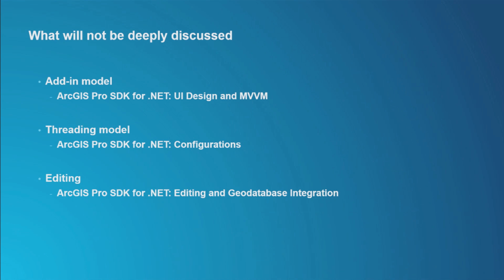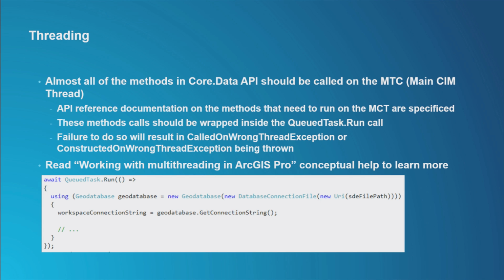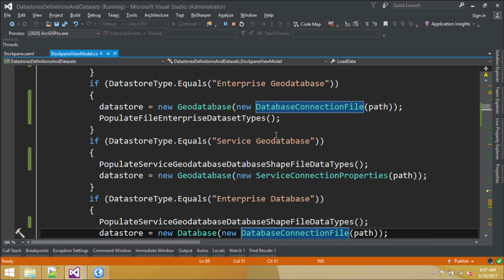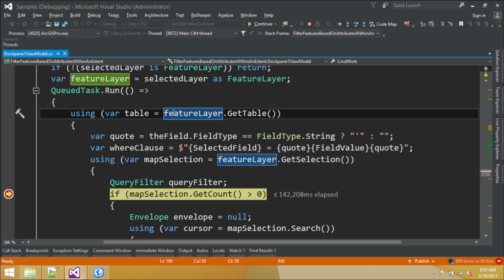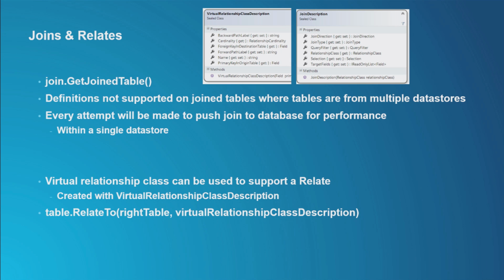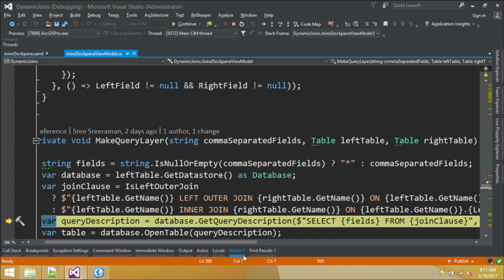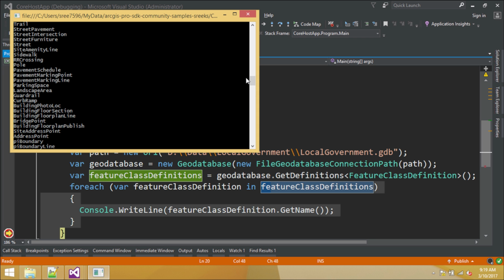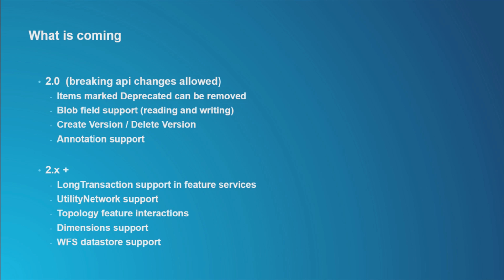ArcGIS Pro SDK for .NET: an Overview of the Geodatabase API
This session will provide an overview of the geodatabase .NET API (ArcGIS.Core.Data) for working with data in ArcGIS Pro.

Presented by Colin Zwicker, Nghiep Quang and Sree Sreeraman